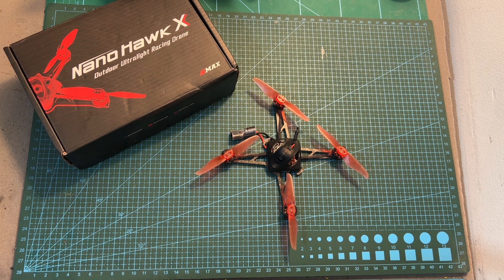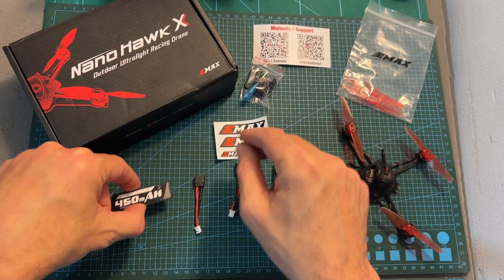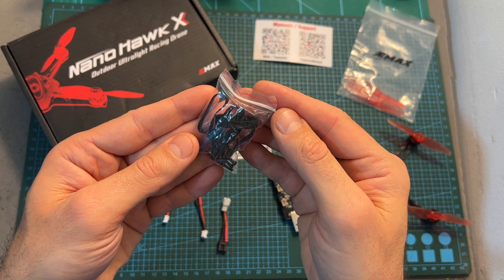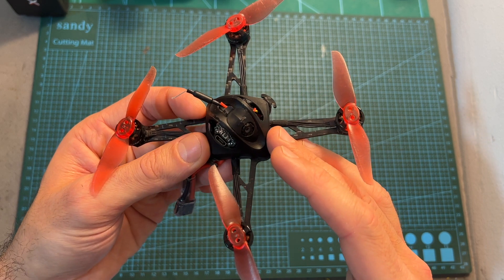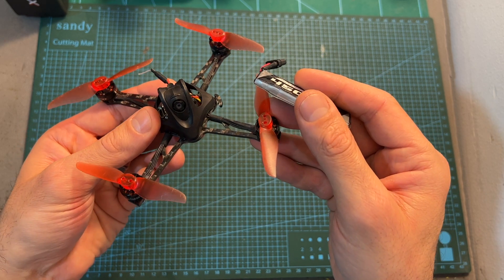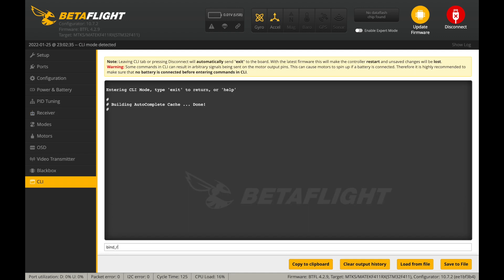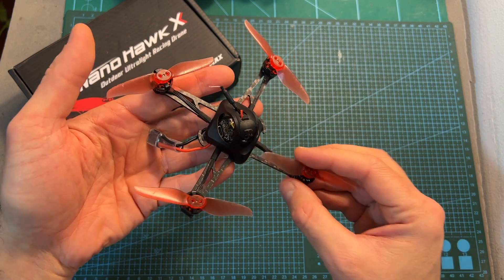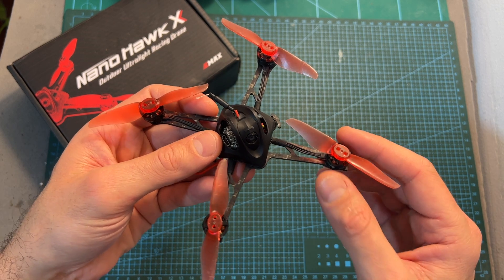Stealth 1S 3" Drone // Emax NanoHawk X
╠╗║╚╝║║╠╗║╚╣║║║║║═╣ I Really Appreciate Your Support!

Description:

00:00 Overview
03:45 Setup
04:50 Conclusions
06:31 Flight Footage

41g EMAX Nanohawk X F4 1S 3 Inch Lightweight Outdoor FPV Racing Drone BNF w/ TH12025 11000KV Motor RunCam Nano 3 Camera

Features:
1. 41g dry weight 3 inch 1s drone
2. Utilizes same camera and electronics as Nanohawk making parts interchangeable
3. Uses TH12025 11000kv brushless motors
4. Uses NanoX 3" propellers, focused on flight time and throttle feel with a good amount of control and grip
5. Uses the RunCam Nano 3 fpv camera in order to keep the smallest size possible while retaining clarity.
6. Gets up to 7.5 minutes of cruising, and 3.5-4 minutes of racing. Most beginners should get around 5-6 minutes of flight time
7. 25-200mw VTX for longer range when flying outside

Description:
Brand: EMAX
Model: Nanohawk X
Item Name: 120mm Wheelbase F4 1S 3 Inch FPV Racing Drone
Version: BNF ( with Onboard SPI RX compatible with Frsky D8/D16)
Wheelbase: 120mm
Weight: 41±2g ( without battery)
Maximum size without prop: 100*100*35mm

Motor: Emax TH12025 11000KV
Propeller: Emax  AviaTH1609 3 inch 2-blade Propeller
Flight Controller: F4 Flight Controller AIO 5A 4in1 ESC Receiver VTX
Firmware: MATEKF411RX
Receiver: Onboard SPI RX compatible with Frsky D8/D16
FPV VTX: 25mw to 200mw switchable; 37CH; Support SmartAudio
FPV Camera: Runcam Nano 3 800TVL
Lipo Battery: 1S 450mAH HV lipo

Package Included:
1x All-in-one FPV Drone
6x Paddle
1x Battery
1x Charger
2x Charging adapter cable
1x Battery adapter cable
1x Accessory package
1x Description card